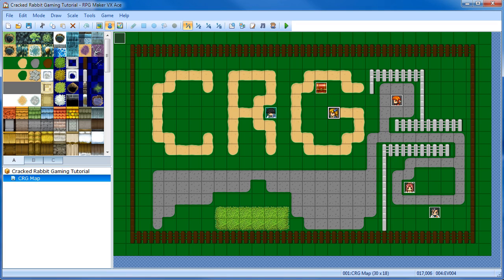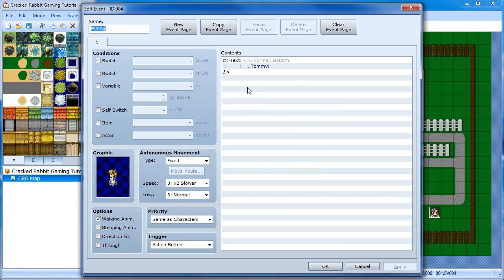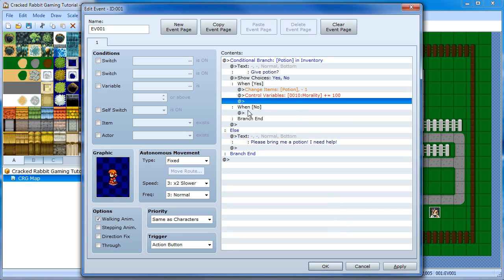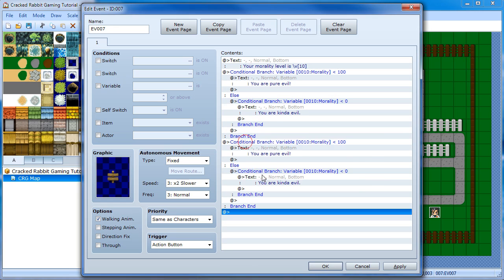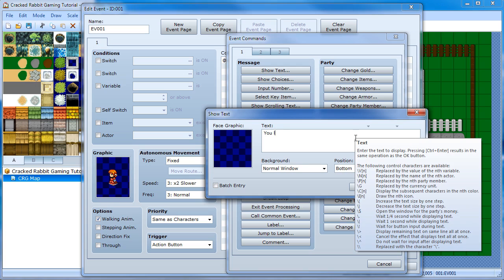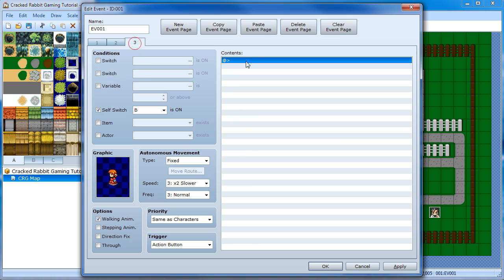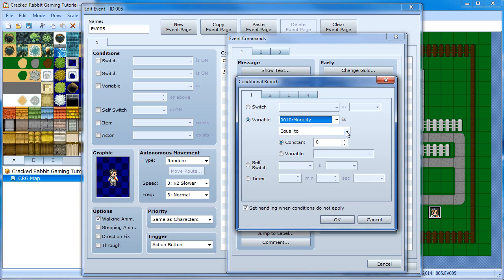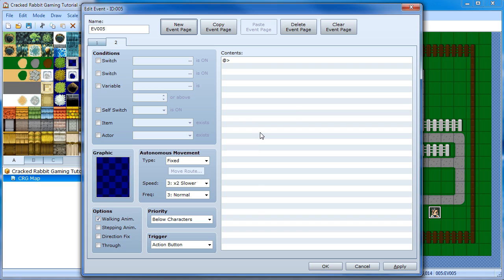Simple Karma/Morality System Tutorial - RPG Maker VX Ace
How to create a morality system (aka karma, alignment, etc.). We'll use a single variable and set up some quests to determine if you're good or evil, then set two different endings to the game.

for a list of scripts I use in these videos.